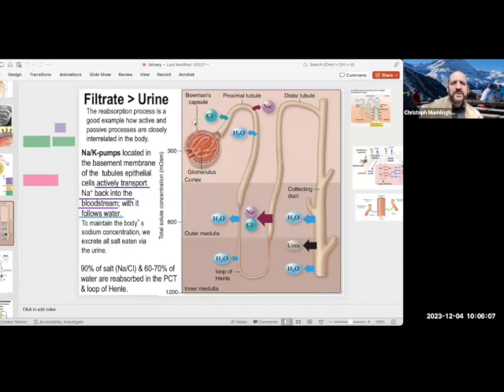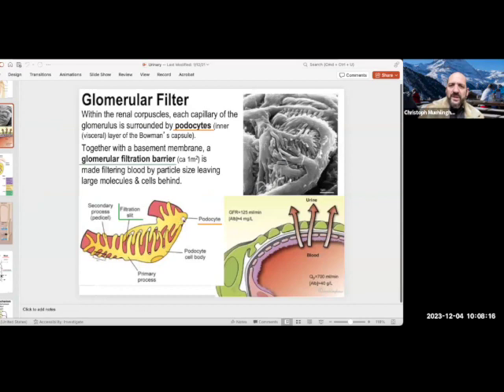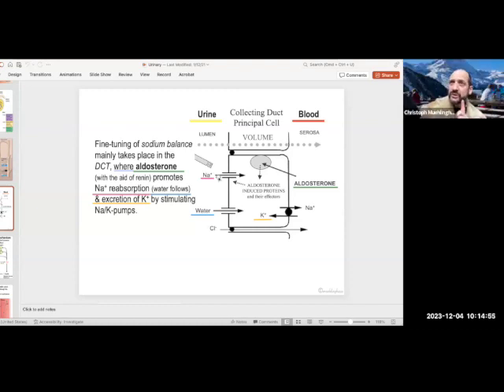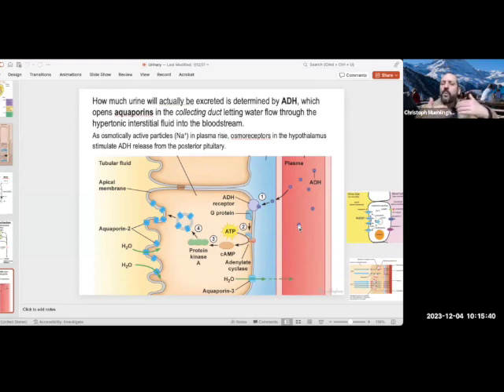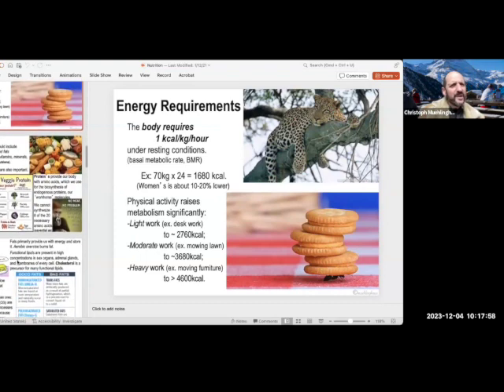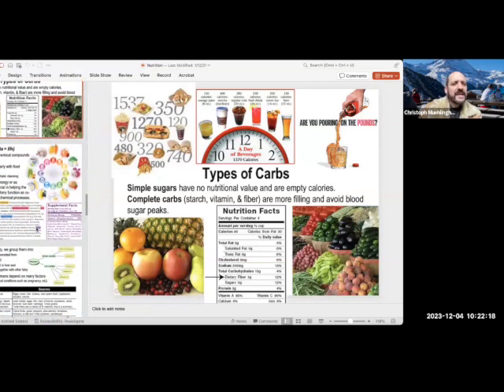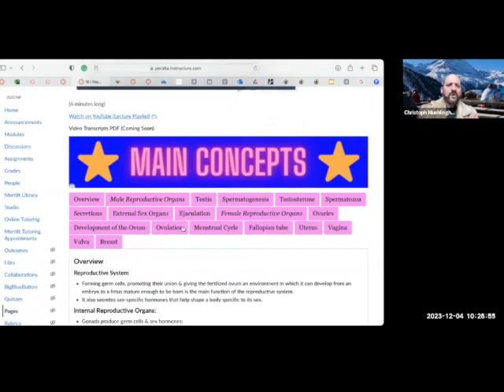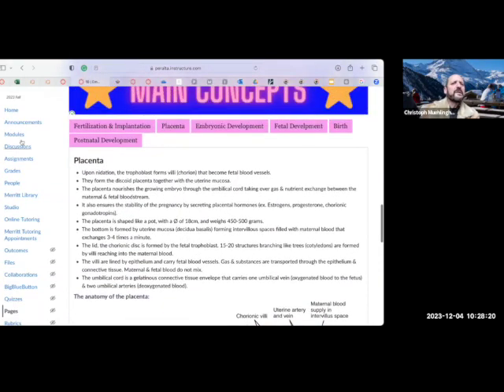Week 16 Preview Merritt Fall'23